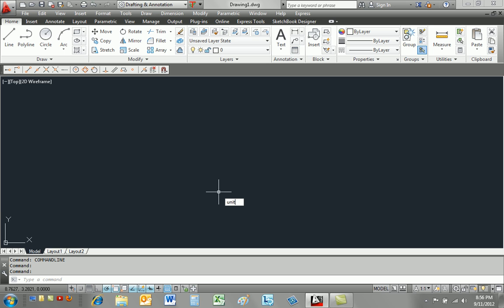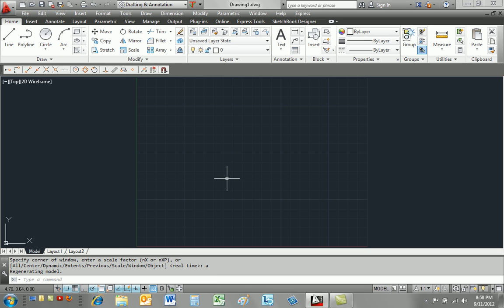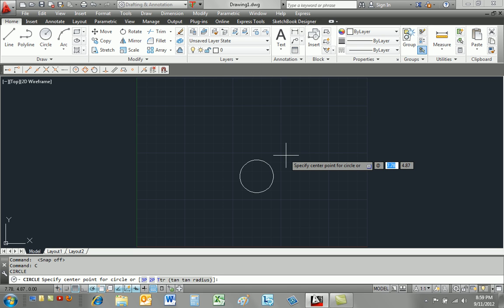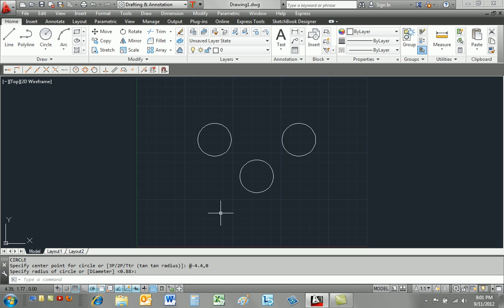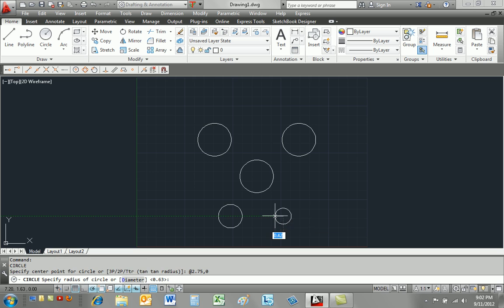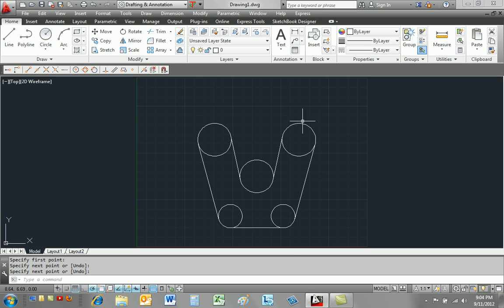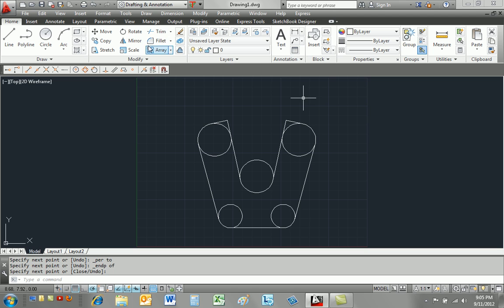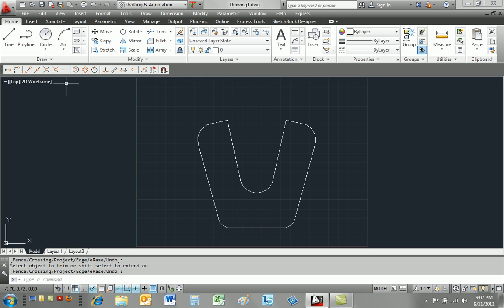EX2 2 DEMO